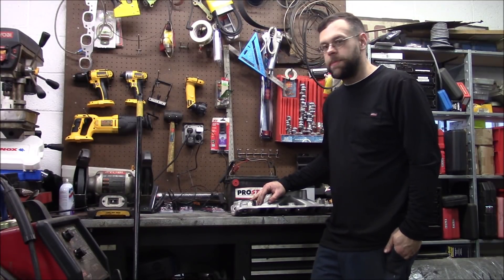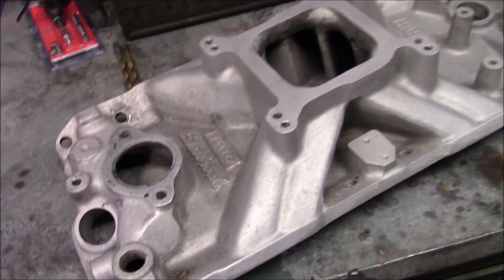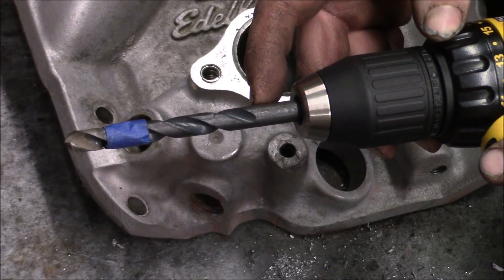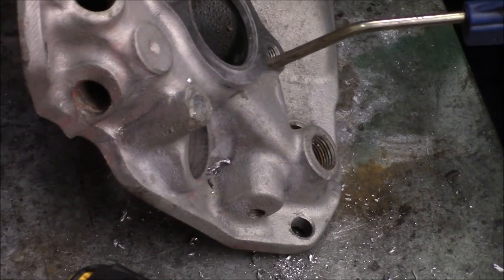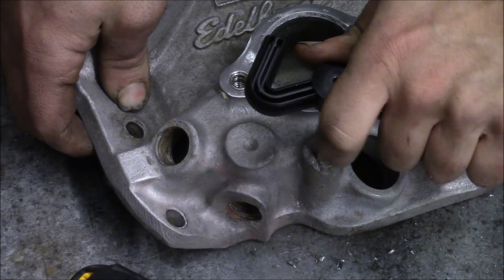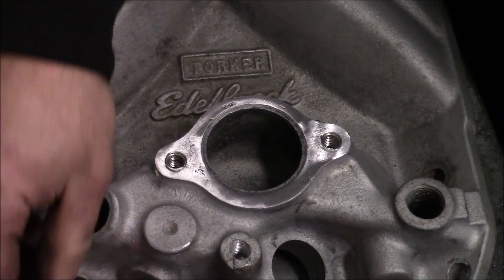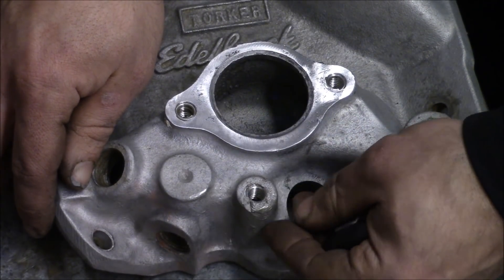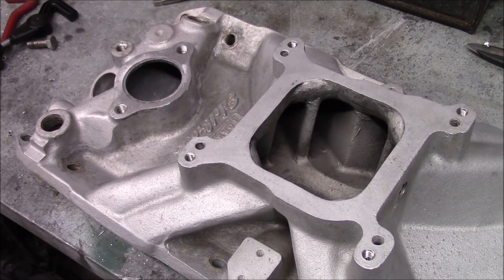How To - Damaged Thread Repair with a Heli-coil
In this video I'll show you how to repair damaged threaded holes in most metal parts. This can be used in automotive and other situations.

Here are the thread repair kits I used;